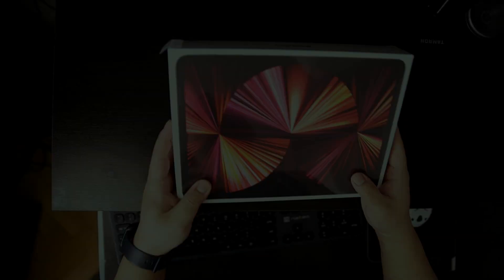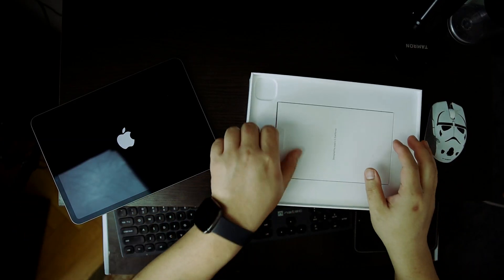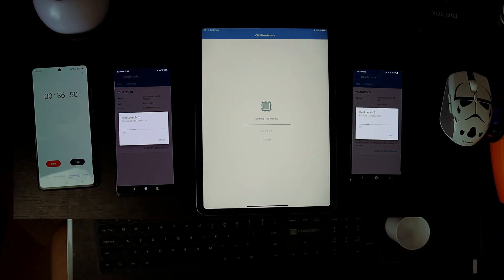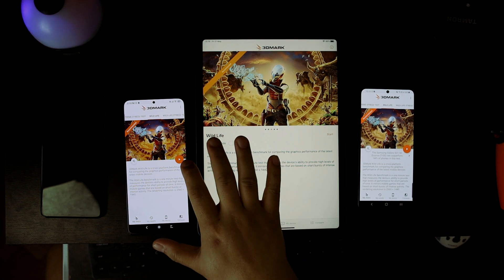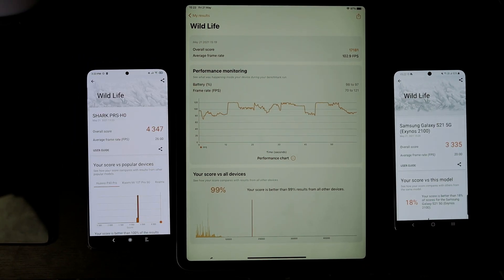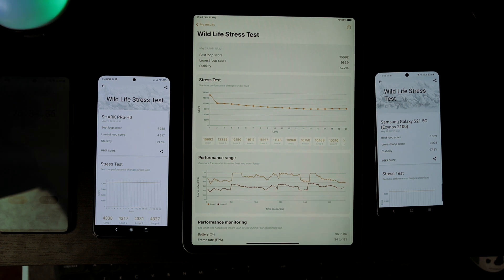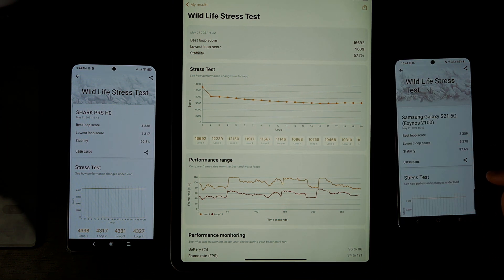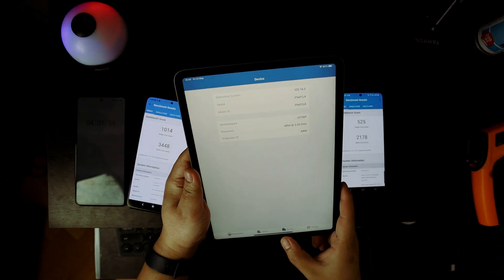iPad Pro 2021 M1 vs Exynos 2100 vs Snapdragon 870| Benchmark test!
M1 is too much for an iPad.
Crazy Benchmarking scores...
Enjoy these heavy scores!